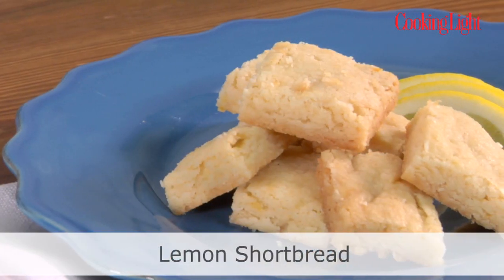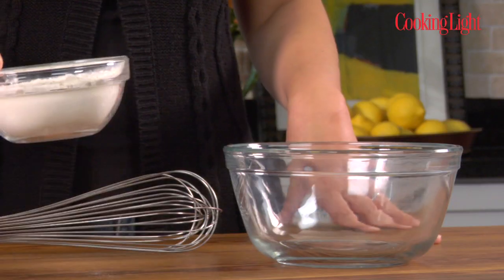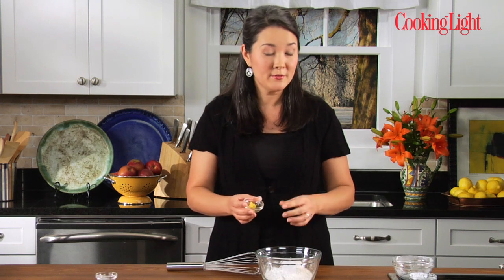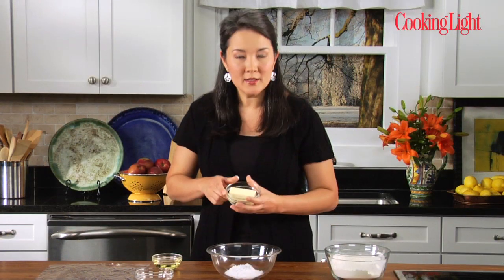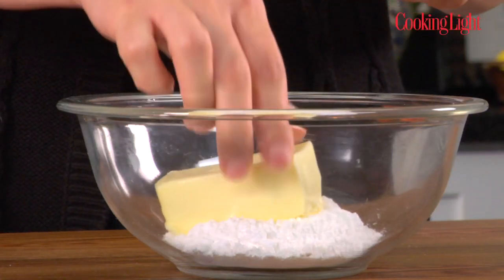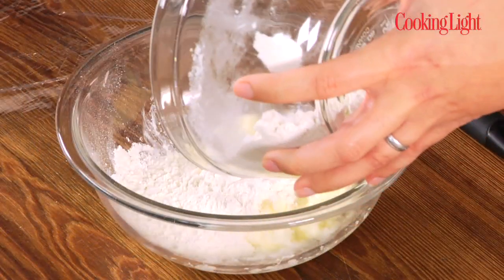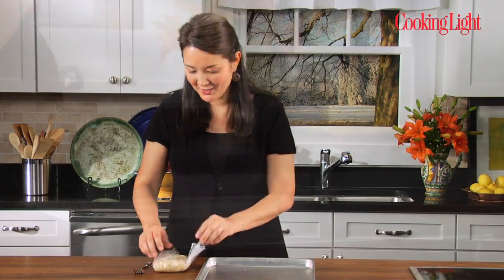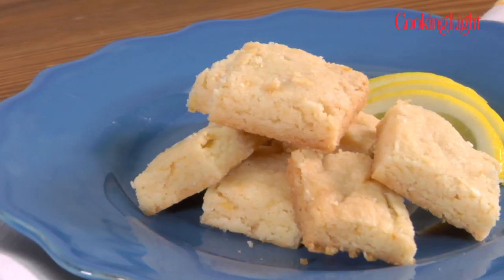How to Make Light Lemon Shortbread Cookies | Cooking Light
Recipe Makeover: Shortbread Cookies

We trimmed more than 50 percent of the saturated fat from this classic shortbread recipe. Here's how.

Rich shortbread is easy to prepare and keeps for several days in an airtight container. Softened butter should be pliable but not easily spreadable. You can also use grated orange rind in place of lemon. A little bit of cornstarch ensures a short texture in the cookies.

Preparation

1. Weigh or lightly spoon flour into a dry measuring cup; level with a knife. Combine flour, cornstarch, lemon rind, and salt in a small bowl; stir with a whisk.

2. Place sugar, butter, and oil in a medium bowl; mix with hands until combined. Add flour mixture, and mix with hands until combined; knead dough lightly 4 times or just until smooth. Wrap in plastic wrap. Refrigerate 30 minutes.

3. Preheat oven to 325°.

4. Place dough on a baking sheet coated with cooking spray; press dough into an 8 x 5--inch rectangle about 3/8-inch thick. Pierce entire surface liberally with a fork. Bake at 325° for 30 minutes or just until set and edges are golden. Cut shortbread into 24 pieces. Cool completely.
Nutritional Information

Calories:
    74 (58% from fat)
Fat:
    4.8g (sat 1.7g,mono 2g,poly 0.8g)
Protein:
    0.6g
Carbohydrate:
    7.5g
Fiber:
    0.2g
Cholesterol:
    6mg
Iron:
    0.3mg
Sodium:
    42mg
Calcium:
    2mg

Kathy Kitchens Downie, RD, Cooking Light, NOVEMBER 2008